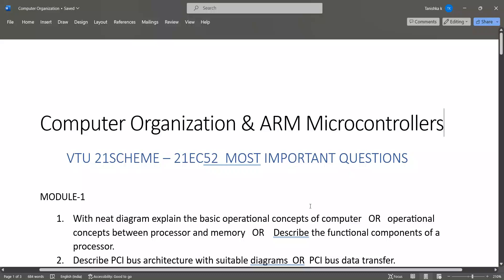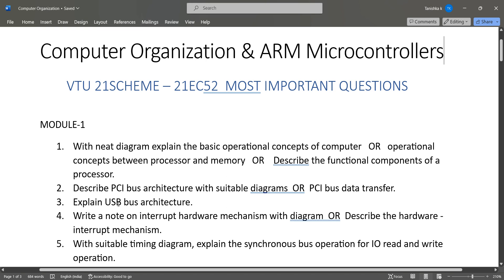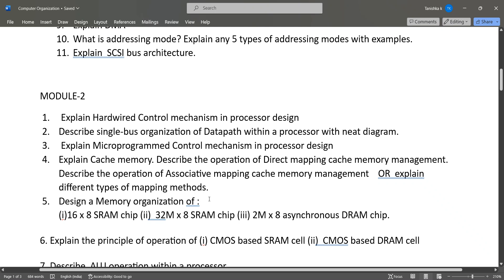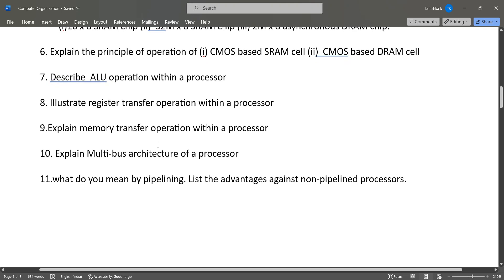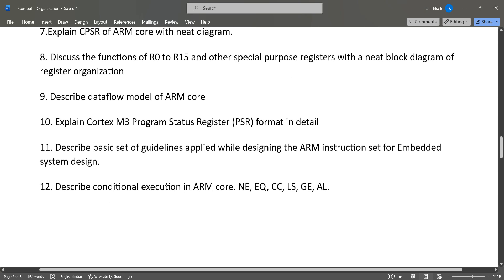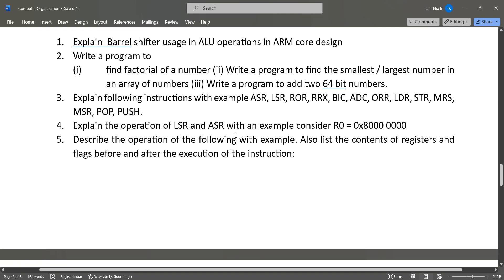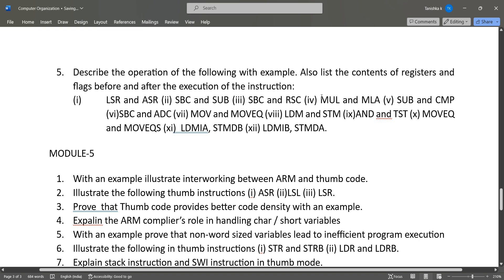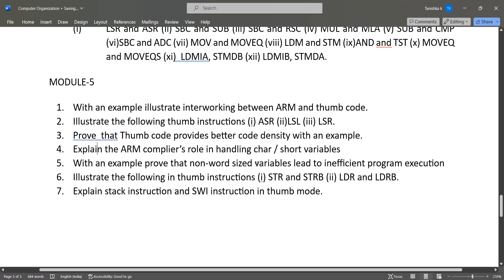COA Important Questions | Computer Organization and ARM Microcontrollers | VTU 21EC52 most important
This video is all about important questions of  computer organization and arm microcontroller 21EC52 VTU21scheme. Study these questions to score good marks in VTU exam.
most important questions of COA and ARM
important questions of computer organization and arm microcontrollers
21EC52 VTU 21scheme
passing package
how to pass in vtu exam of COA and ARM